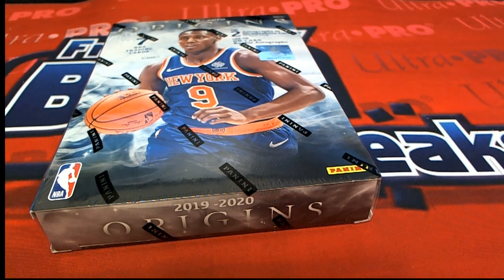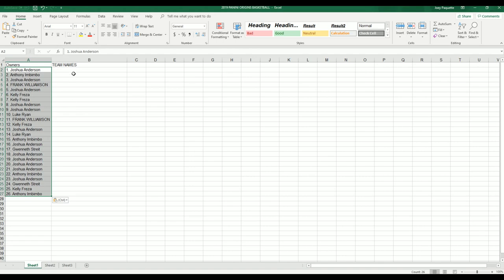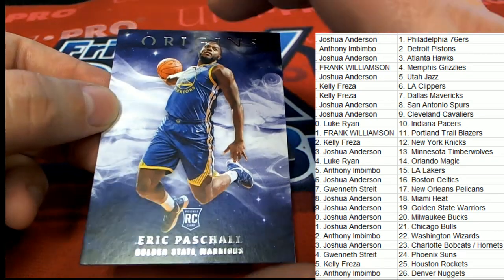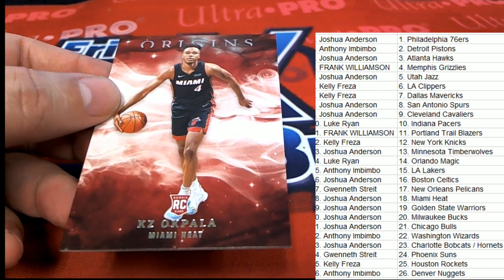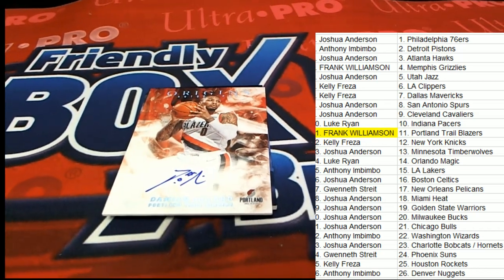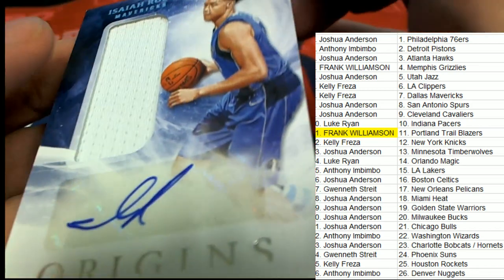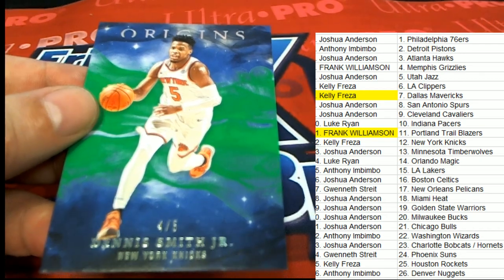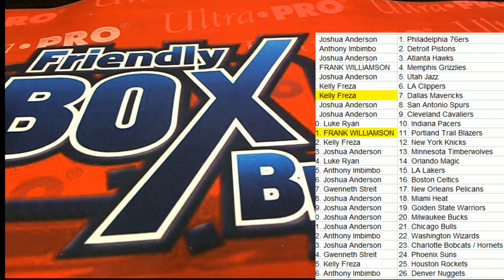201920 Panini Origins Basketball ID 1920ORIGINSBSK120